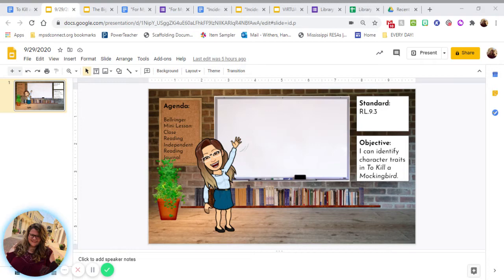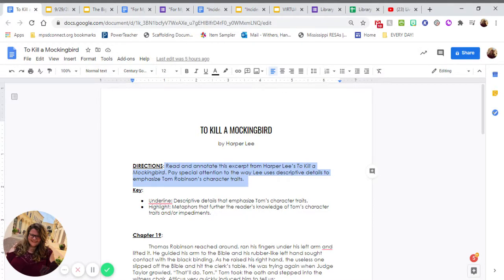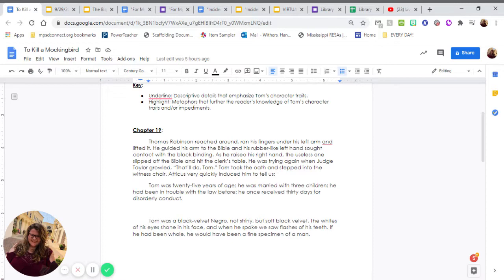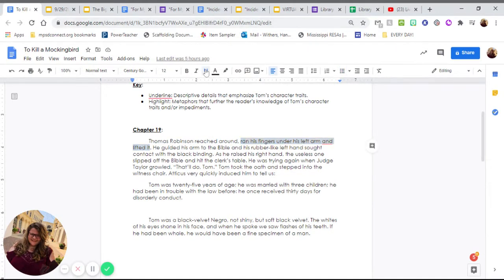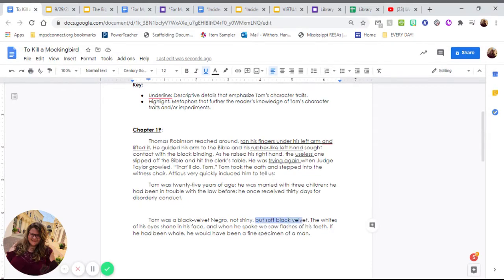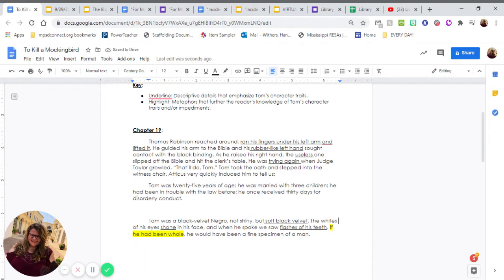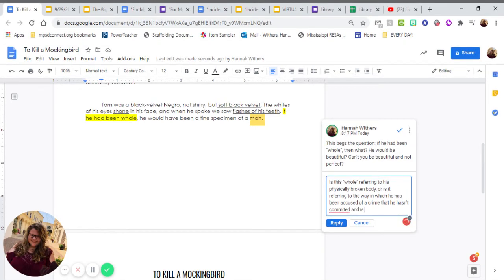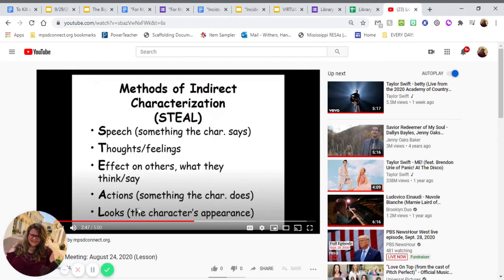To Kill a Mockingbird (Chapter 19) Close Reading